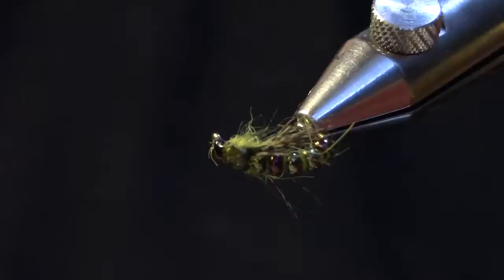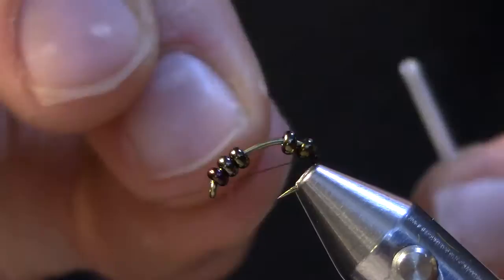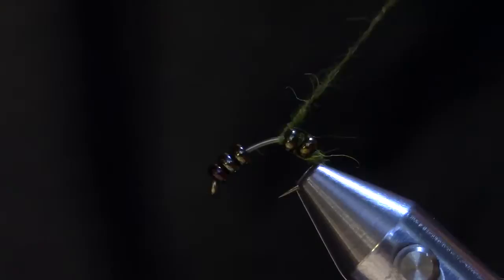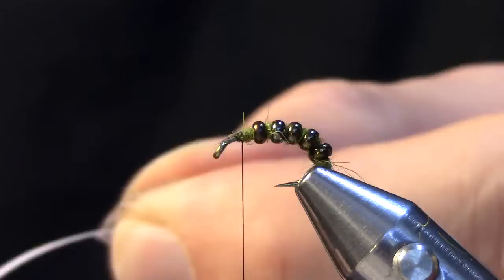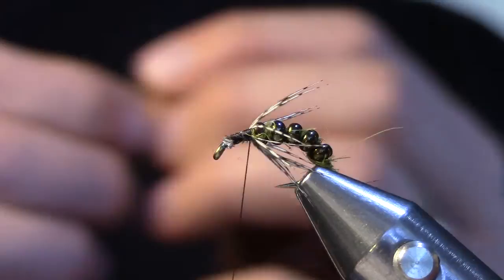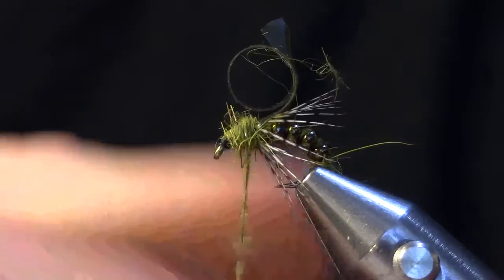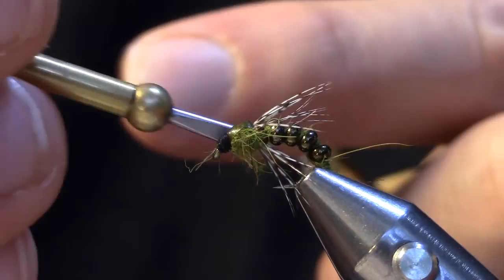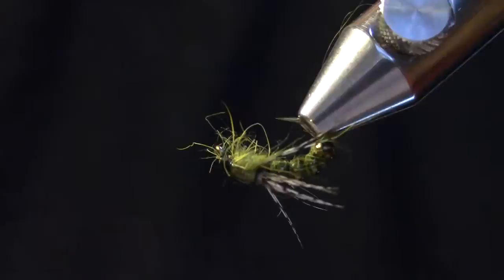Seed Bead Caddis Emerger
This is an adapted version of a traditional Caddis emerger using Czech glass seed beads.  It can be tied in many colors and combinations to meet the needs of the water you are fishing.  Most of the beads that you can buy are still pretty big so size 14 is about the smallest I have been able to tie in this style.  I have also tied this in larger sizes using bright green beads for Deschutes River Steelhead.  It is a great representation and even more so when wet.

-BW